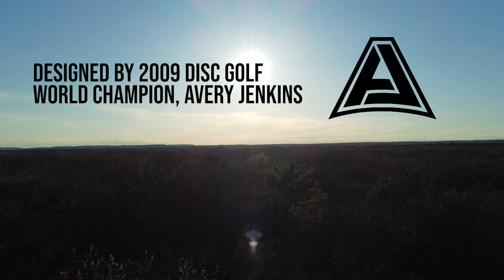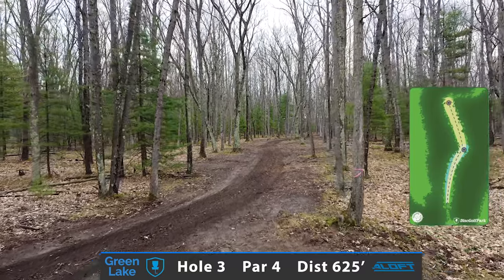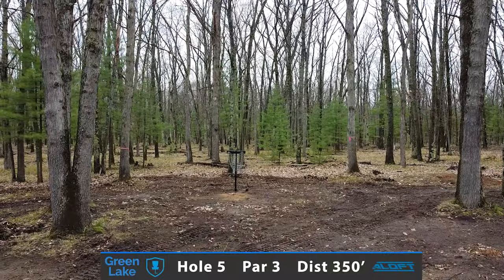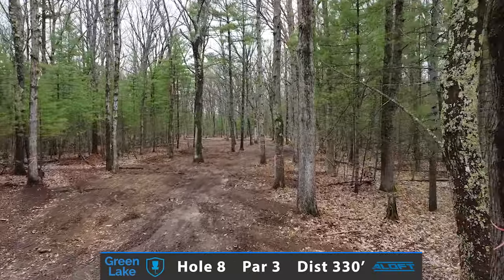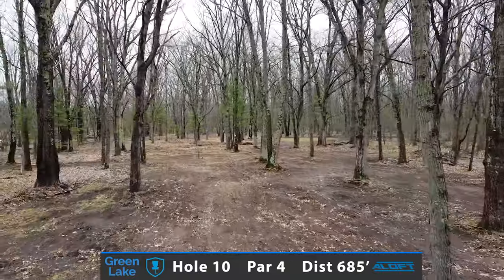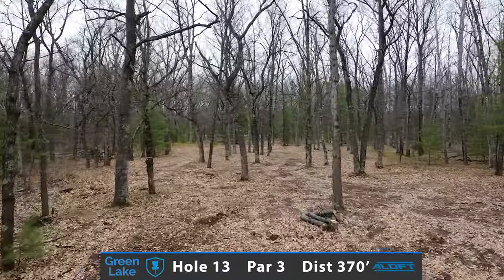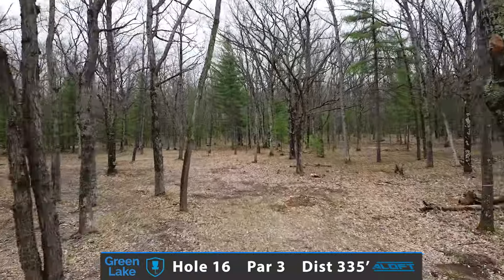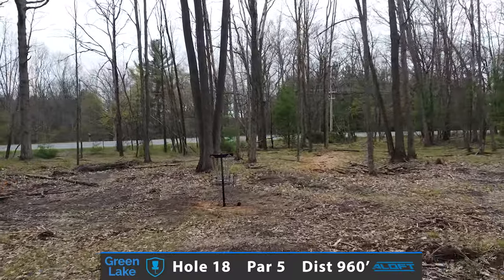2021 Green Lake Open - Green Lake DiscGolfPark Gold Course Preview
Preview of Green Lake DiscGolfPark [Gold Course] ahead of the Green Lake Open 2021. Commentary by Avery Jenkins.

Green Lake DiscGolfPark (Interlochen, MI)
Designed by 2009 Disc Golf World Champion, Avery Jenkins

Green Lake Open 2021 presented by Cheboygan Brewing Co.